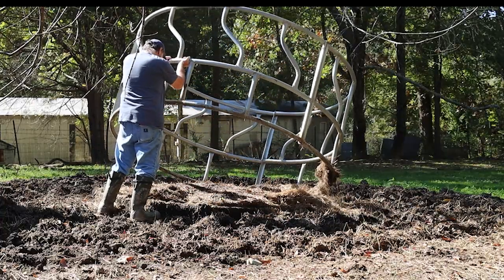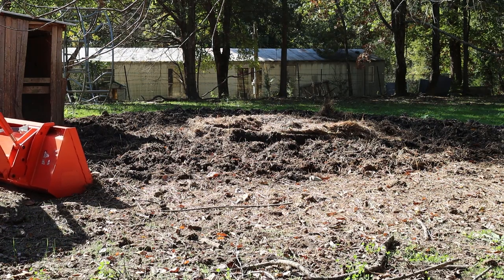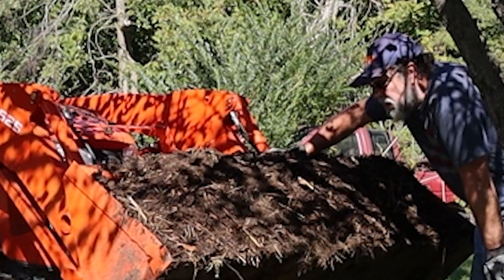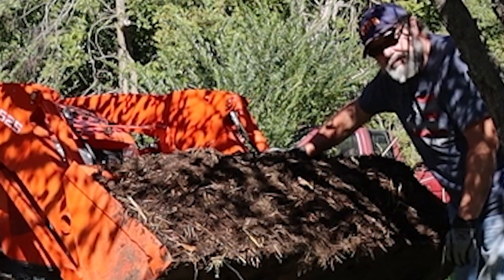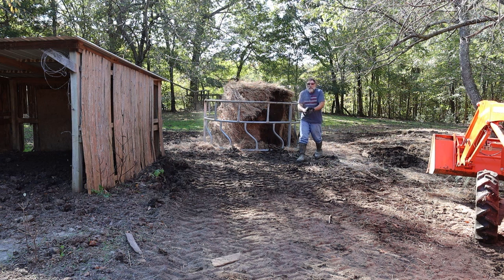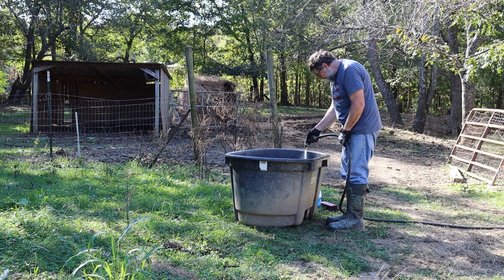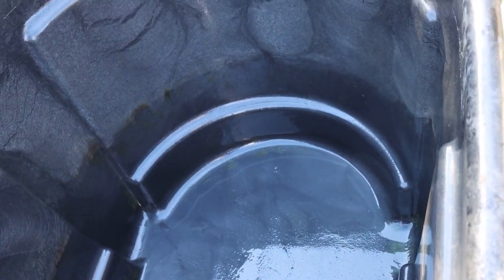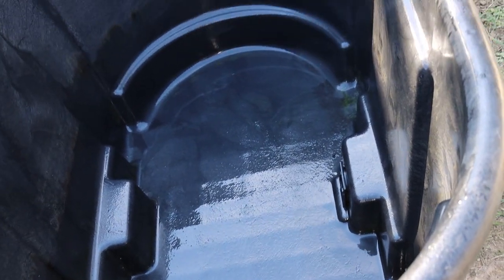Oh Crap!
Oh Crap!  Time to clean out the winter pen for the cattle. First on the list is remove of the cow crap and hay from where the hay bails set. It has been there from last fall when the went in the winter pen. There is at least a couple of tons of material. Well at least I will have plenty for fertilizer for my garden.